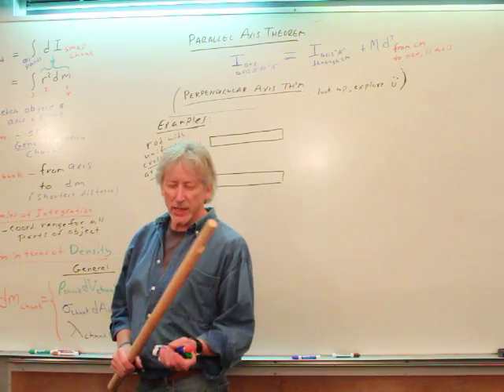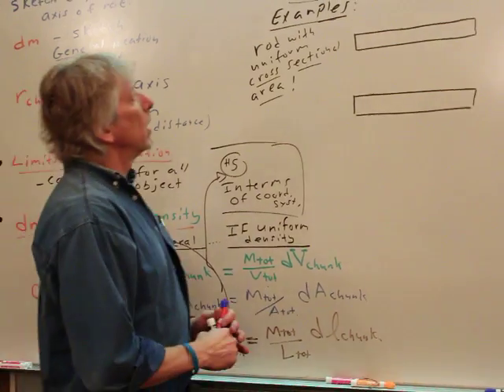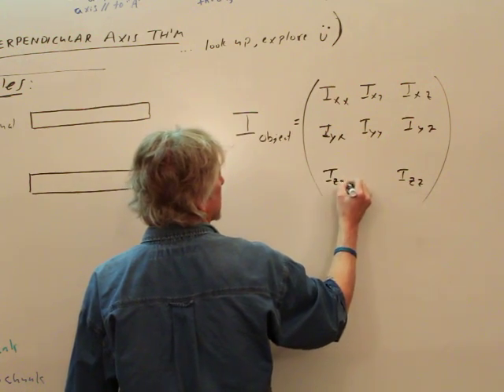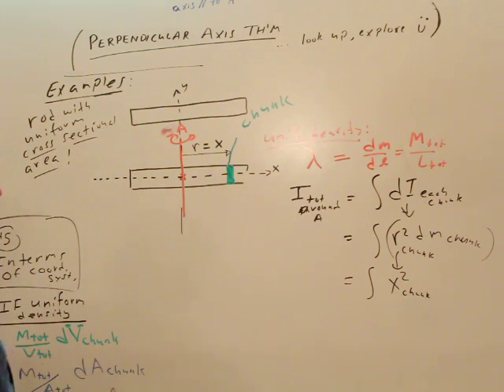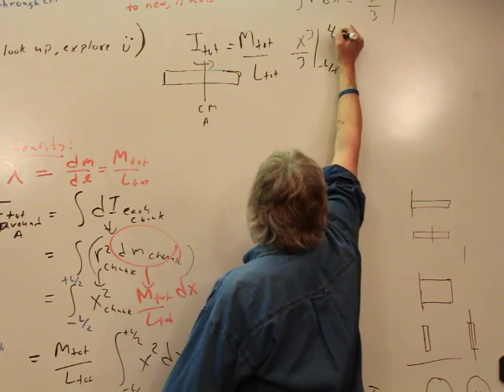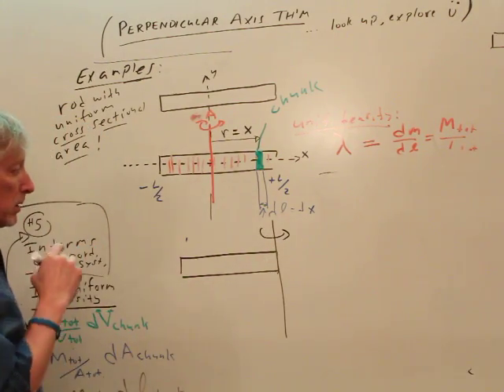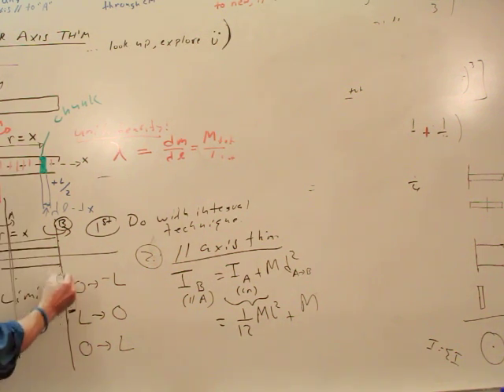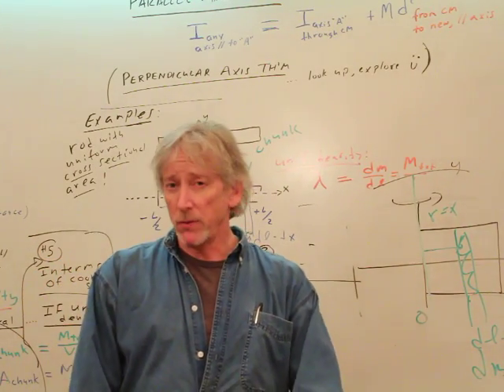8B Rotational Inertia 2